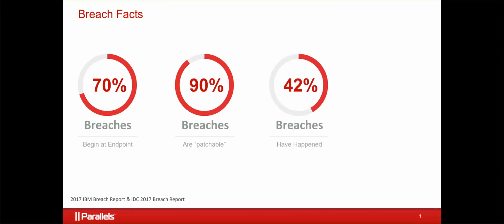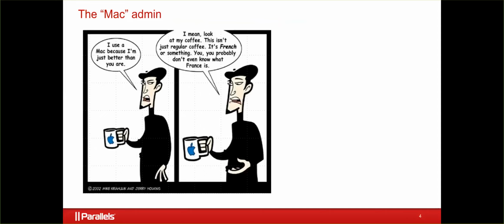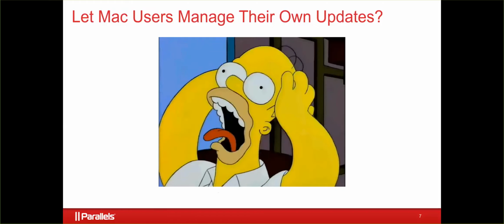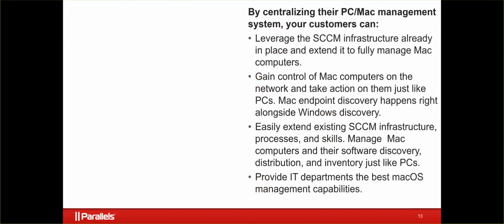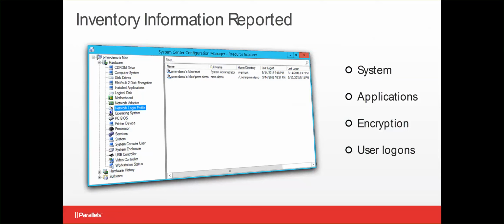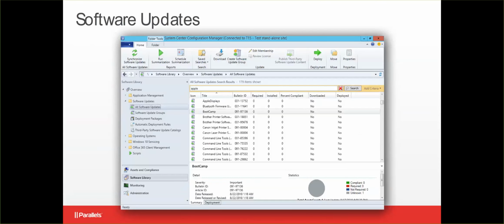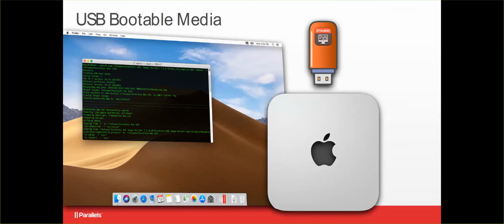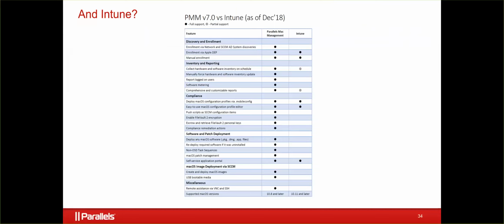Introduction to Parallels Mac Management for SCCM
Why do bad data breaches happen to good SysAdmin? Why are Macs so HARD to manage in Windows networks? Why "you can't have a mac" is NO LONGER acceptable in the era of End User Experience ratings for IT teams? These questions - and many others - will be asked...and answered...in this webinar.